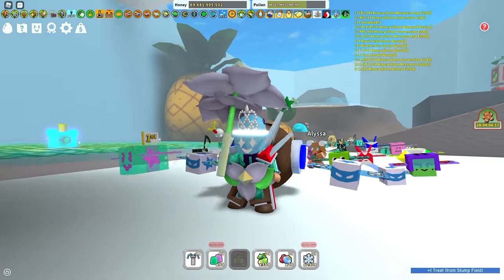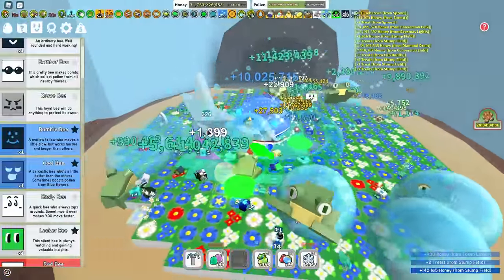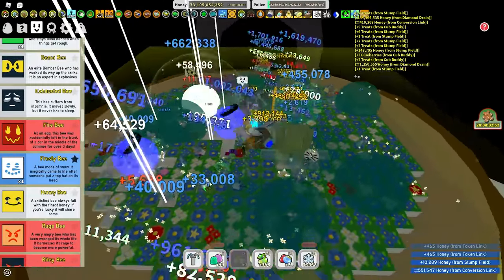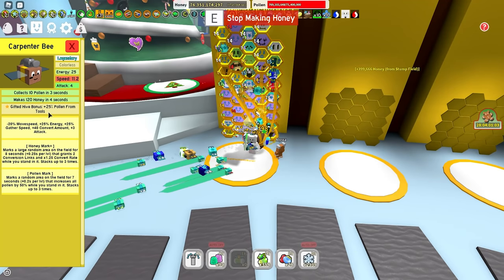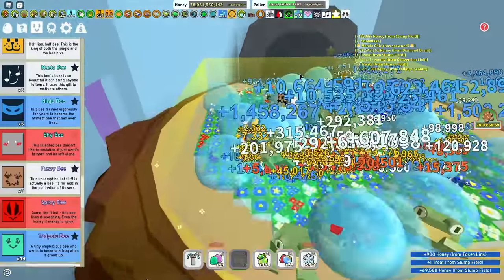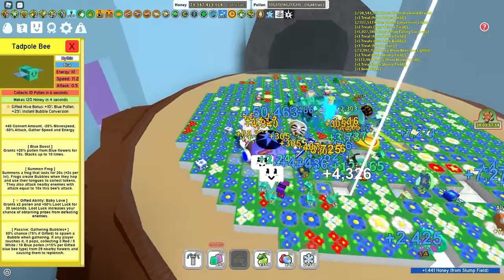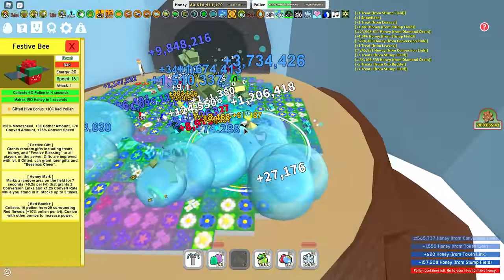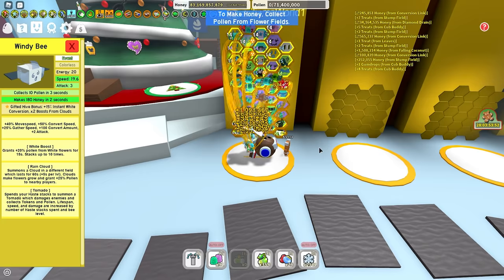Blue Hive Composition *OUTDATED* | Roblox Bee Swarm Simulator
In this video I revised my Blue Hive Composition. This video includes, the Diamond Mask, the Supreme Star Amulet, the Pop Star Passive Ability, and also talks about the Gummy Star and the recent nerf to the Star Saw passive ability.